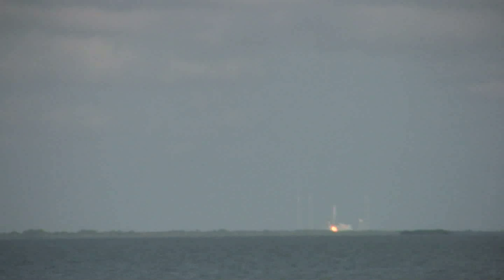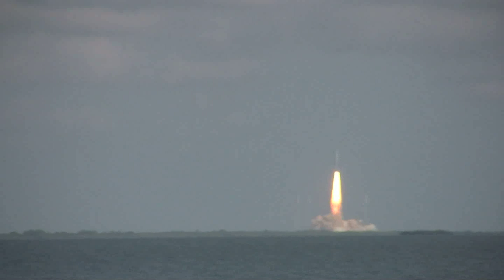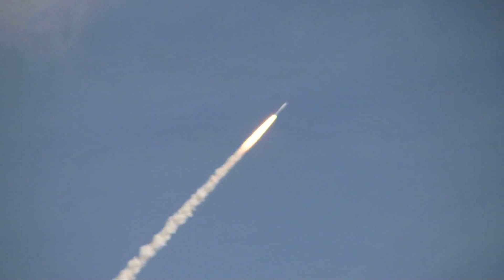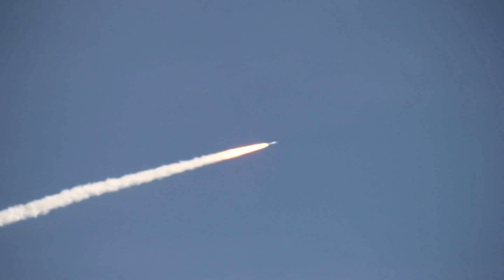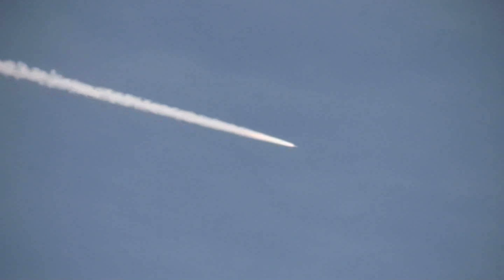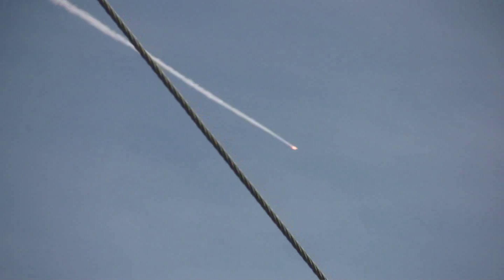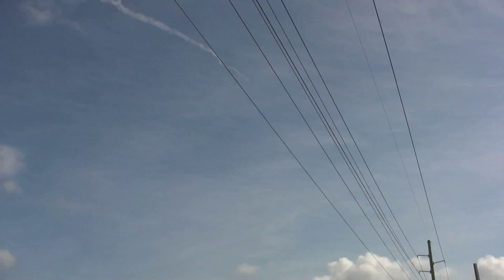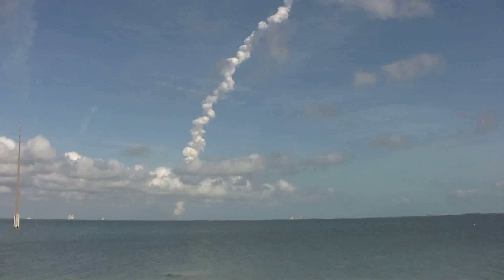Ares 1 X Launch 2009-10-28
The Ares 1-X launch from LC 39B at Cape Canaveral seen from Port Canaveral across the river from the Kennedy Space Center. The Ares is the first test of a new launch platform to replace the ageing Space Shuttle.